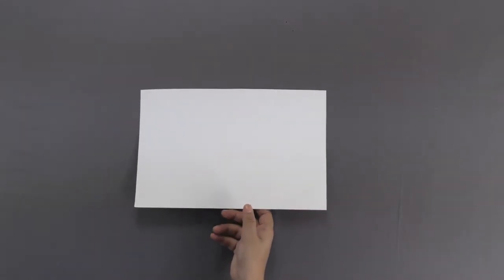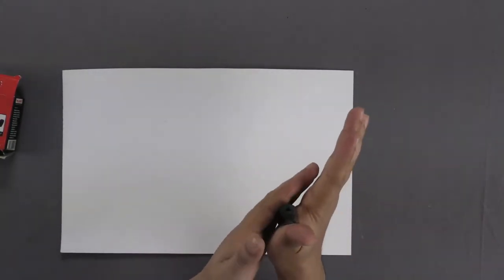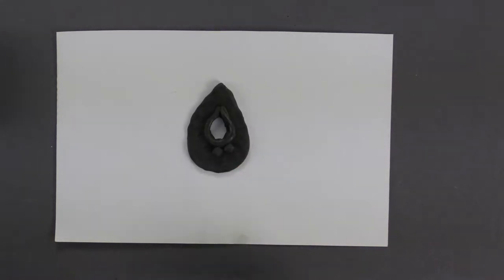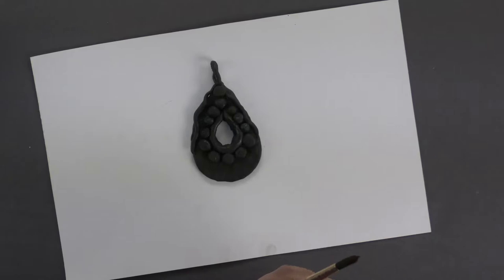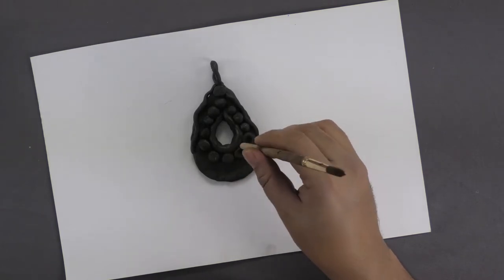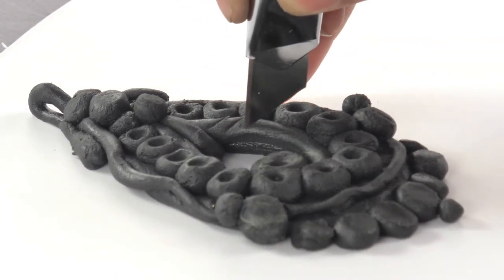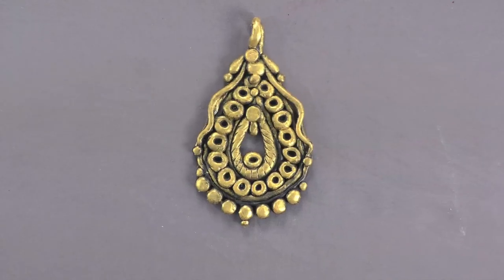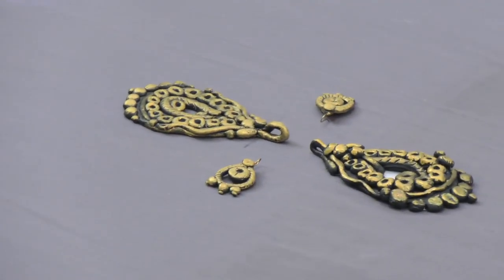Art and craft class 8 - M-Seal Pendant | Kriti Educational Videos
This video from Kriti Educational Videos is a craft video which helps in making a pendant with M-seal. This making is so simple that it can be done in minutes by kids.
Required Materials:
a. M-seal
b. Paper
c. Brush
d. Fabric colour (golden).